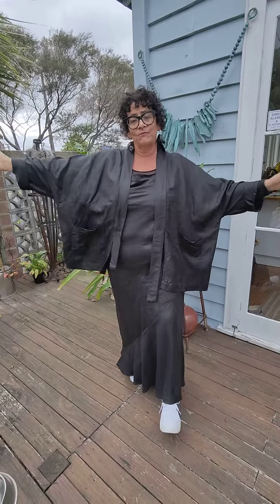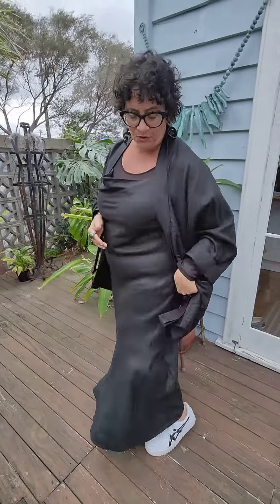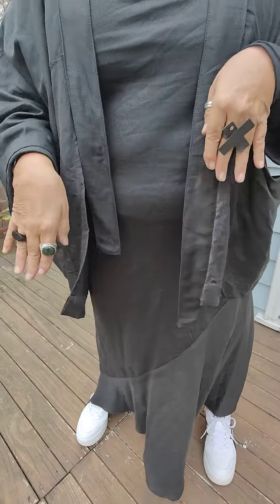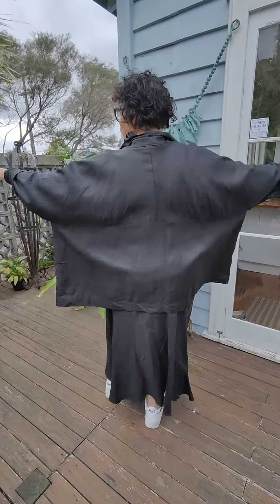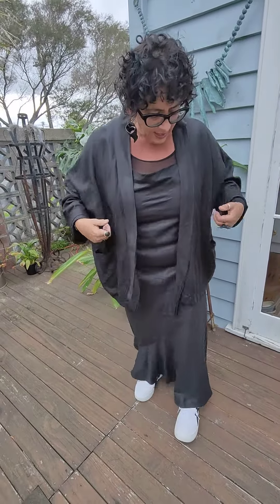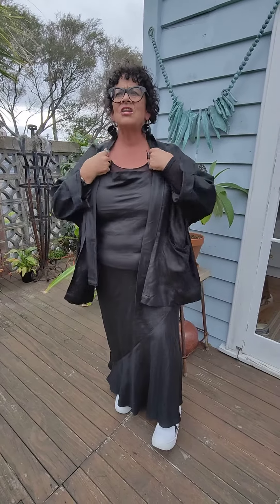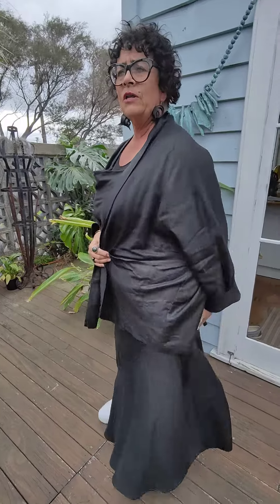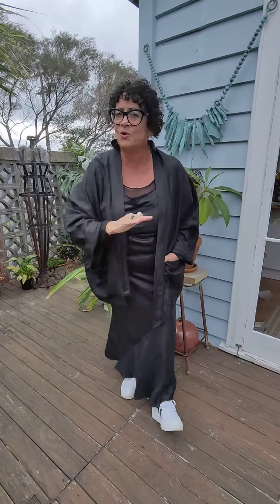TCD Boxy Linen - Black Linen Twill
For curvy girls with attitude! Plus-size fashion and style advice for the big girls like me, down to earth. A new tip every week!

290 Pt Chevalier Rd, Auckland, New Zealand